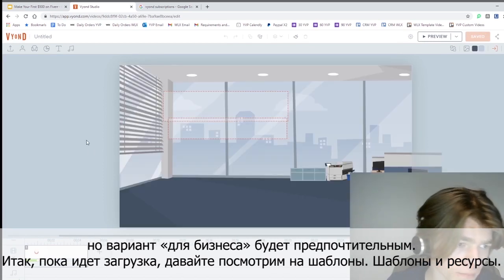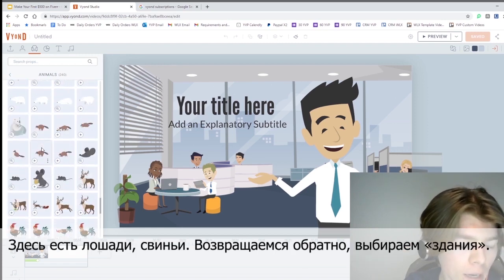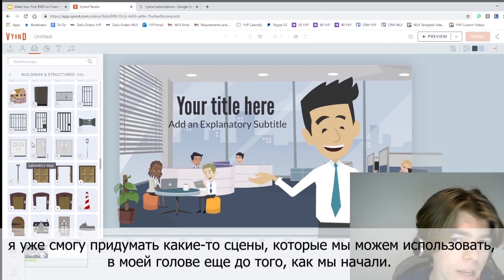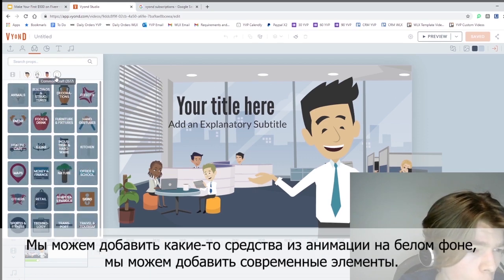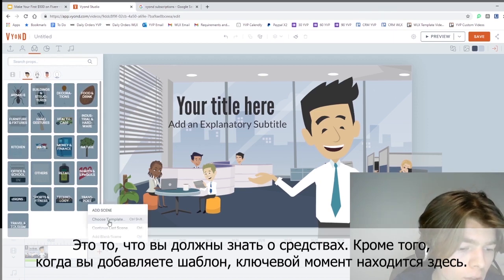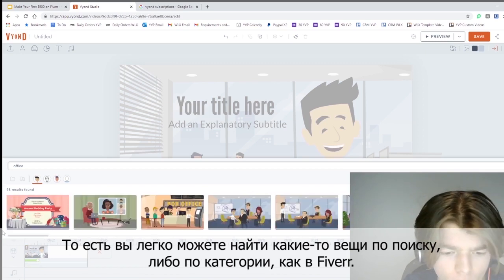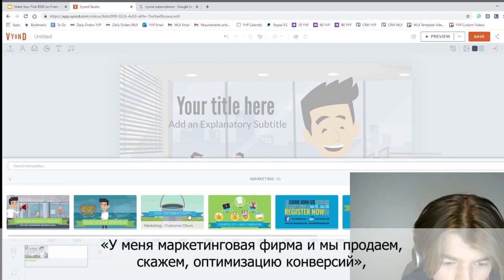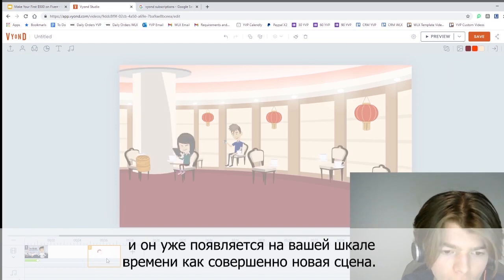Урок 3 Проект и Адаптация